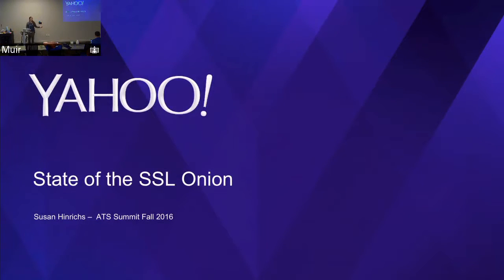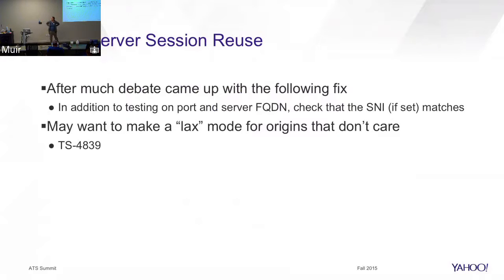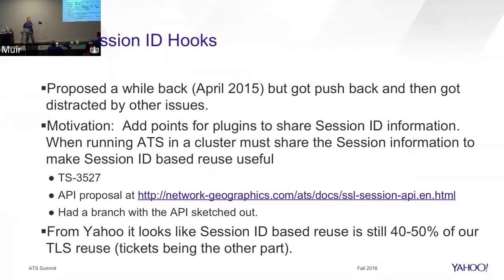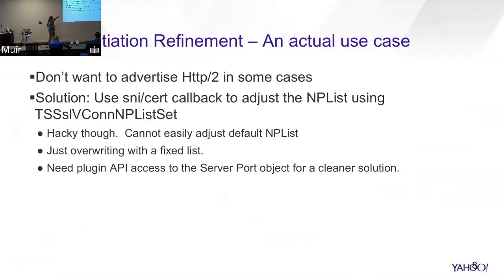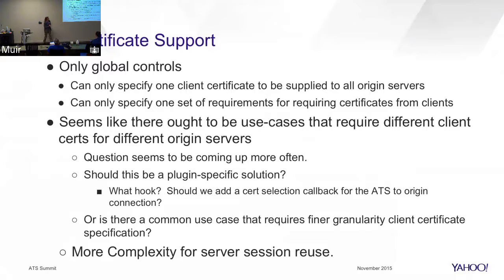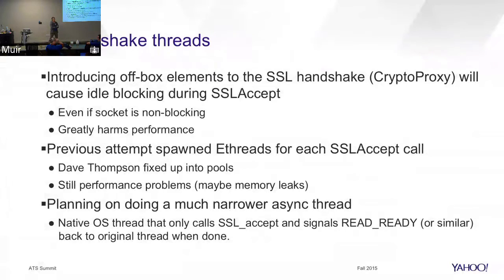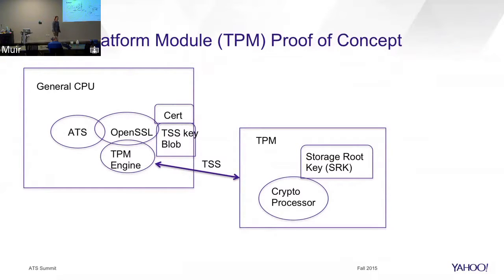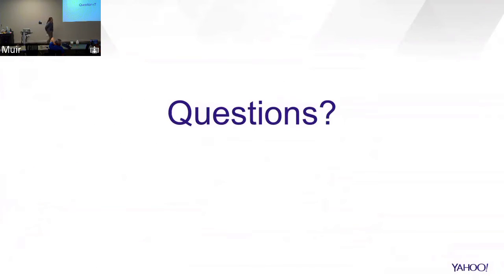Fall 2016 Summit 10/28: state of the TLS onion